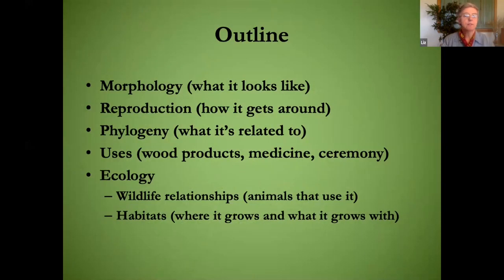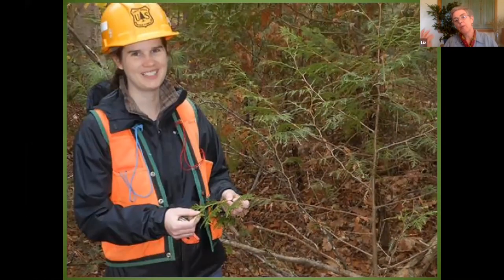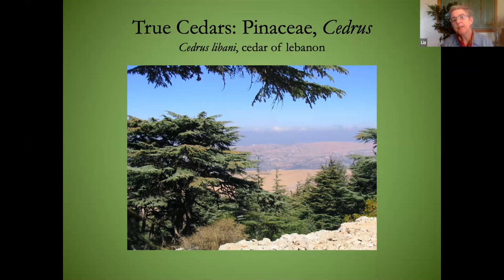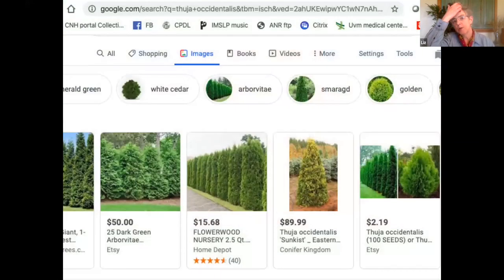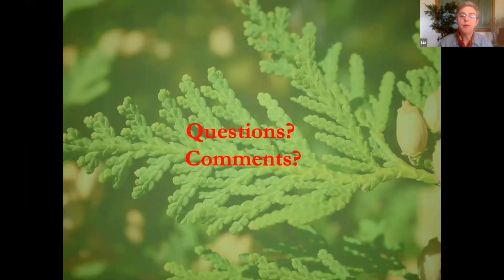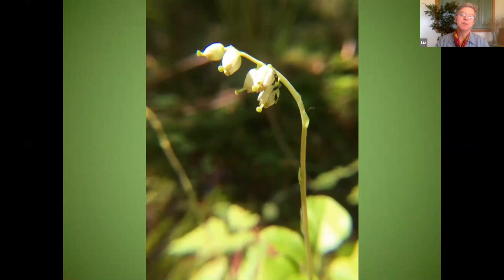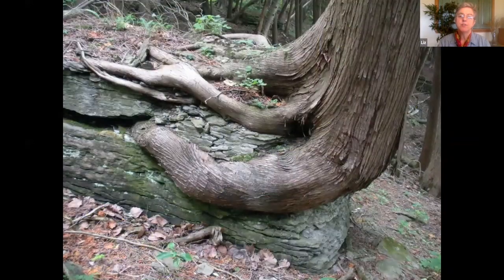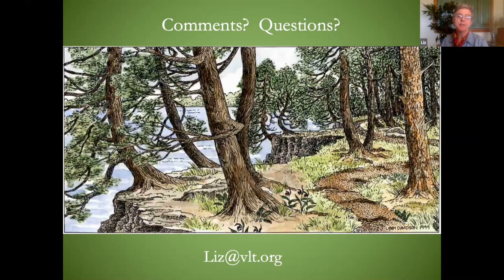Northern White Cedar | Vermont Land Trust webinar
Learn about northern white cedar—also known as arborvitae, or the tree of life—through a virtual slide show presentation with VLT’s Director of Conservation Science Liz Thompson.

You’ll learn about the ecology of this exceptionally long-lived tree, including where it grows, the soils it seems to prefer, how it reproduces and regenerates, its interactions with wildlife, and the challenges in managing it. We’ll also talk about its biology and uses, including medicinal uses.